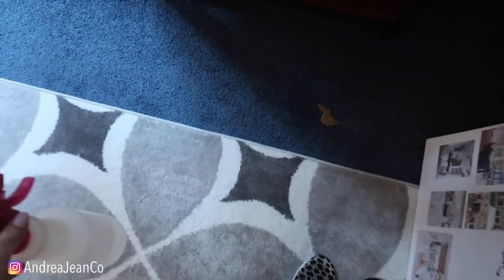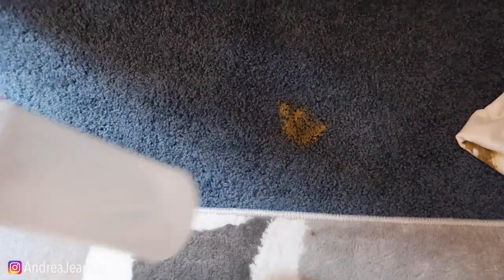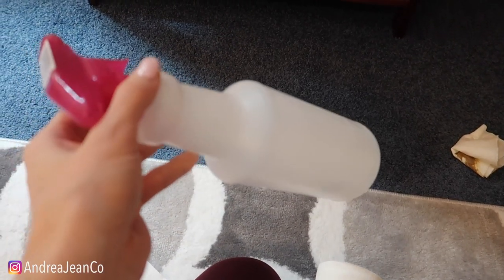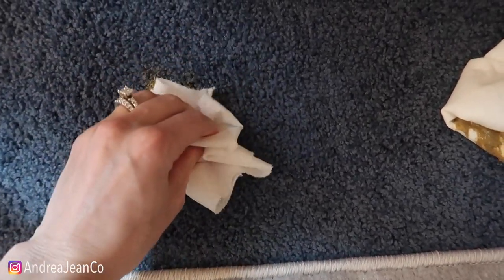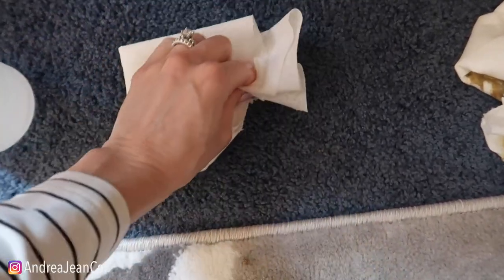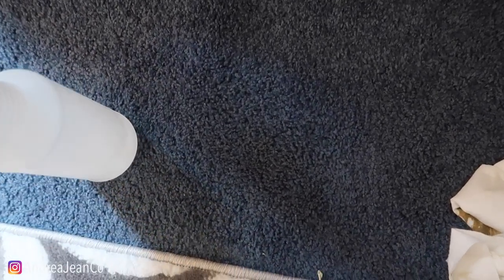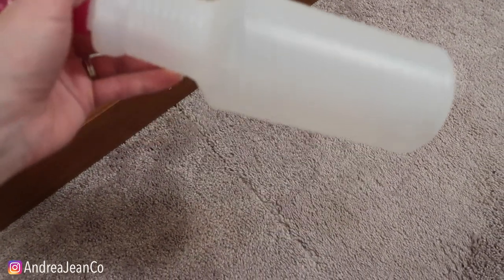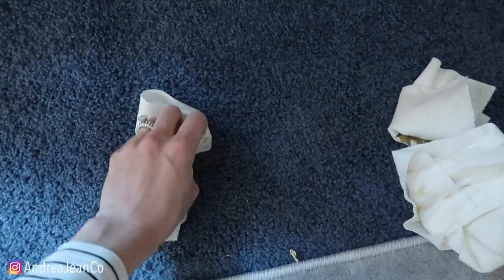Easiest Way to SUPER CLEAN the Nastiest CARPET & REMOVE STAINS!! (Cars Too) | Andrea Jean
This video is for YOU if you are interested in: how to remove carpet stain, amazing way to super clean the nastiest carpet, how to remove horrible stains on cloth and carpet car or home, this beats baking soda and vinegar carpet stain removal, and how to clean your car's carpet.

➡️ Cleaning products I am loving: